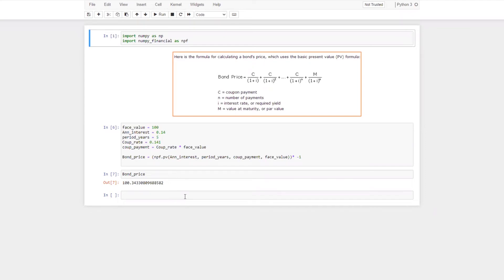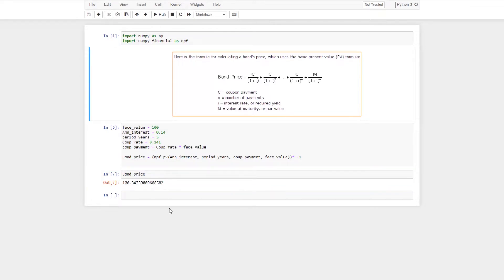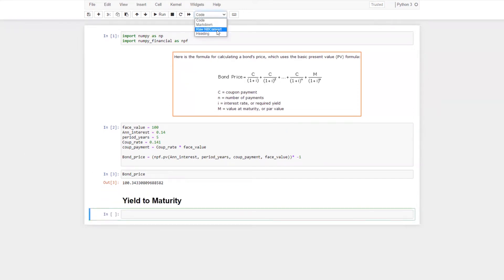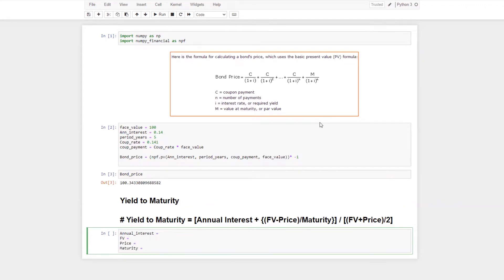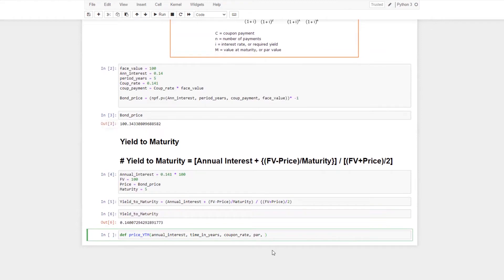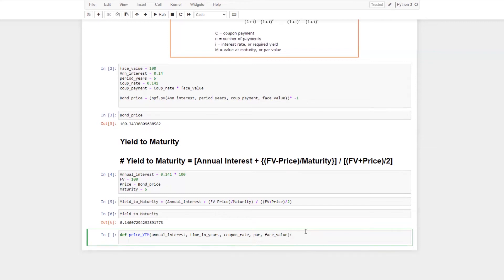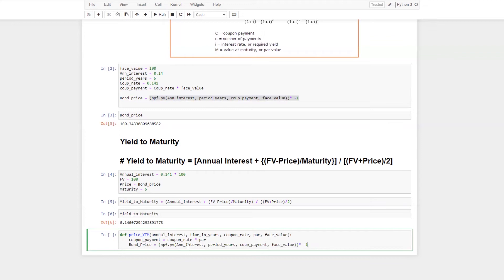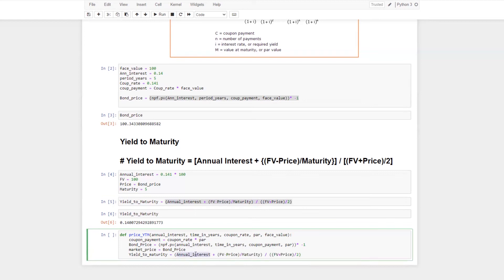Yield to Maturity in Python | Bond Price & Yield to Maturity in Python Function | YTM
I have calculated Yield to maturity and Bond Price in Python with and without function, hope its helpful for you.